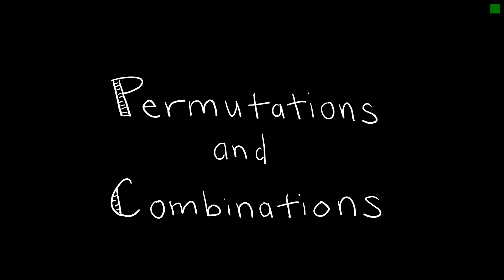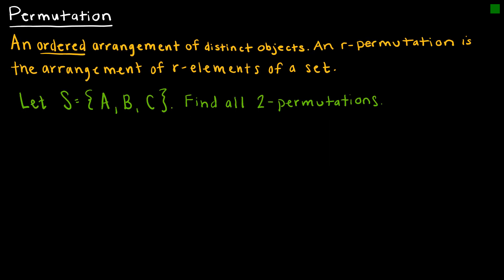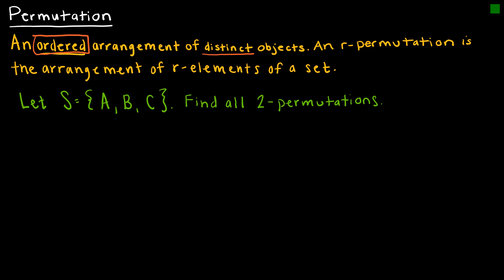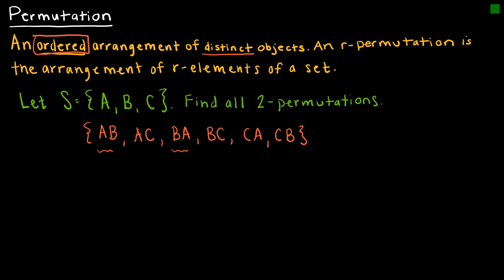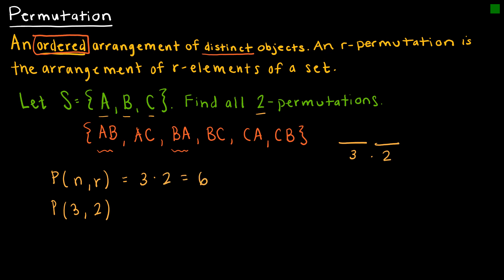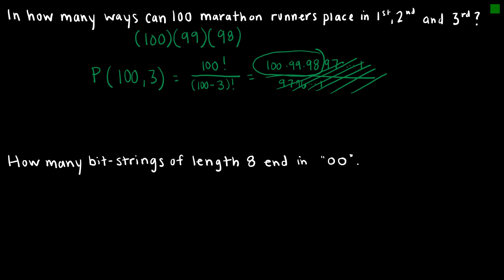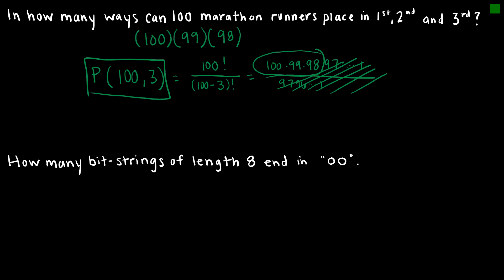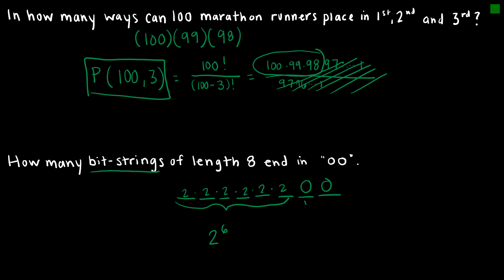Discrete Math 6.3.1 Permutations and Combinations